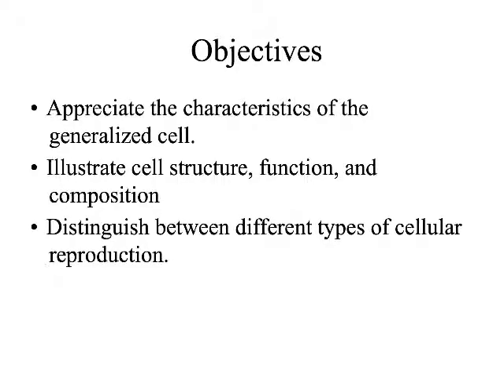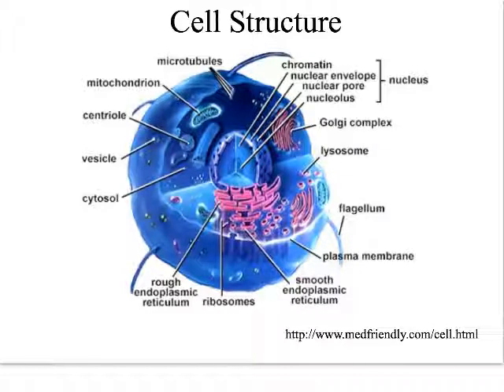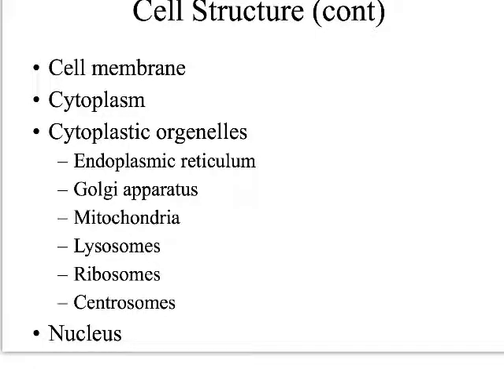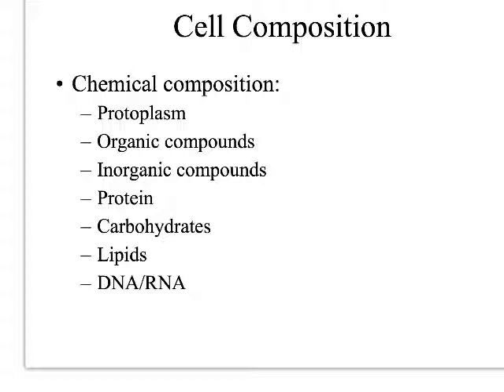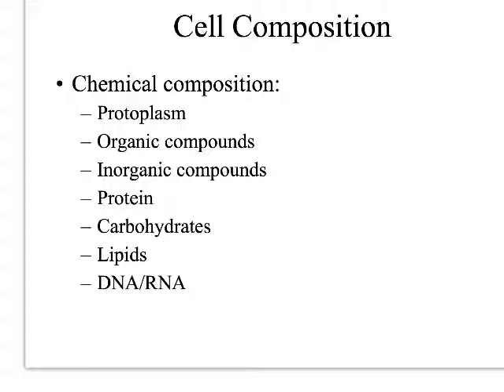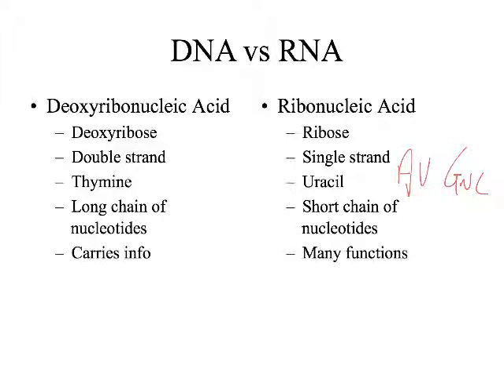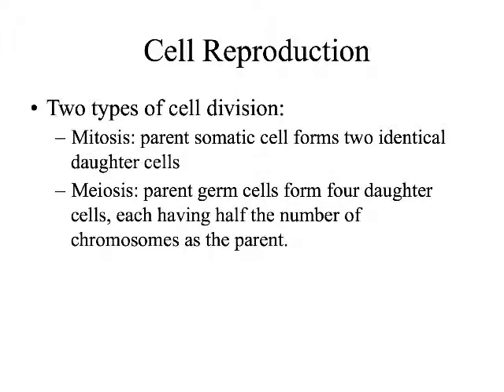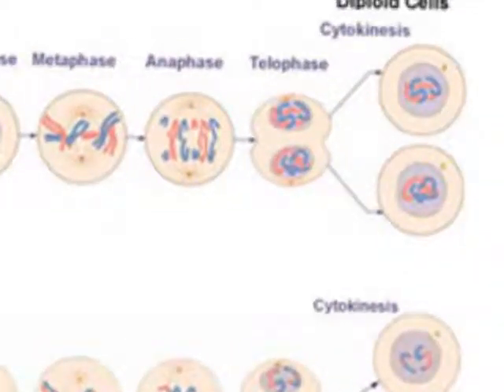RAD. 432 Cell Biology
A quick overview of cellular biology as influenced by ionizing radiation.